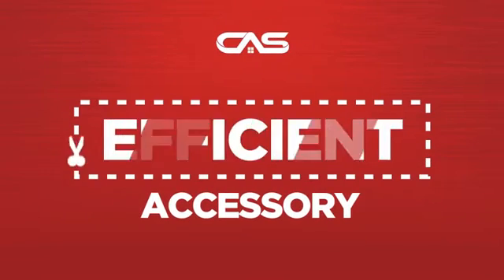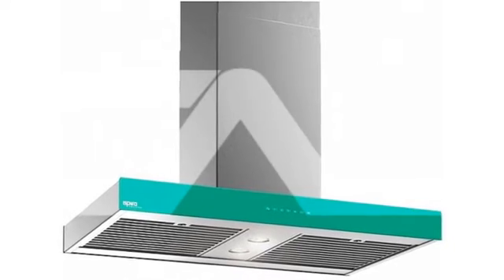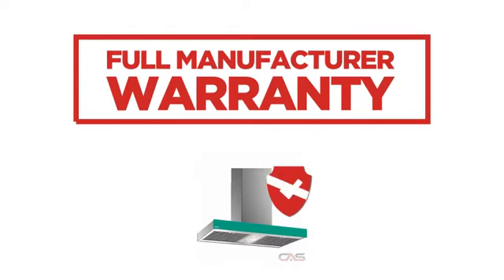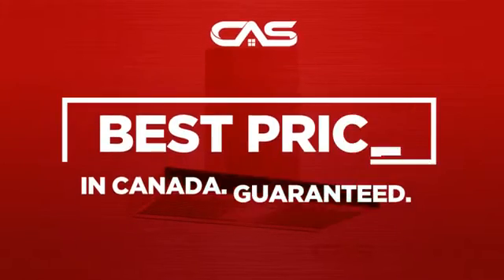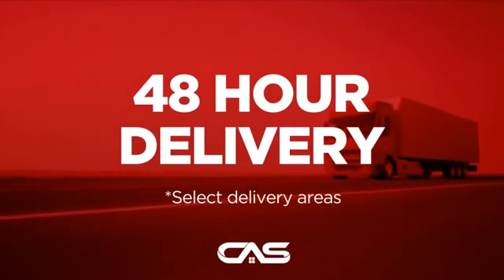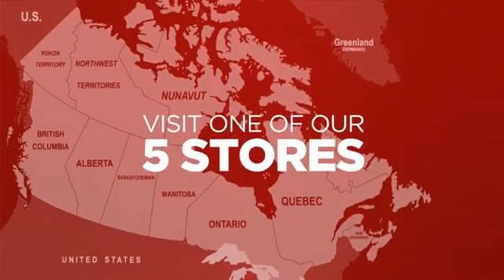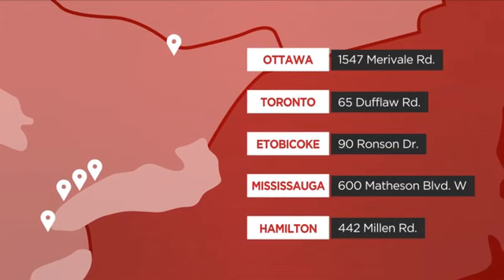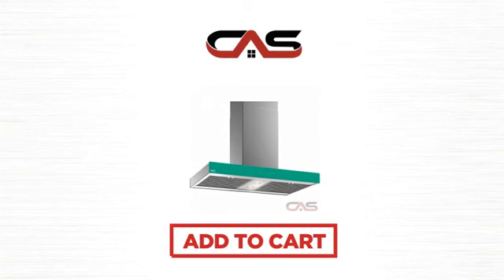Venmar SV09956EM Product Accessorie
Venmar SV09956EM Front Glass (control)